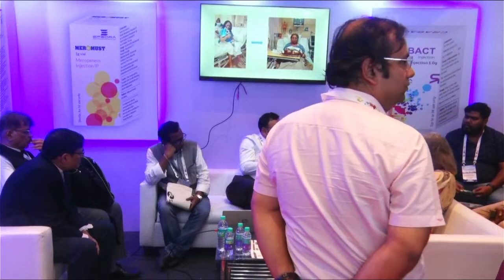30th National Conferance of The Indian Society Of Critical Care Medicine (ISCCM)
CRITICARE 2024...